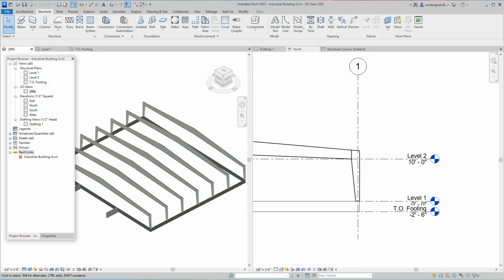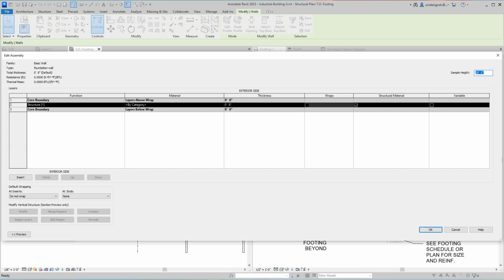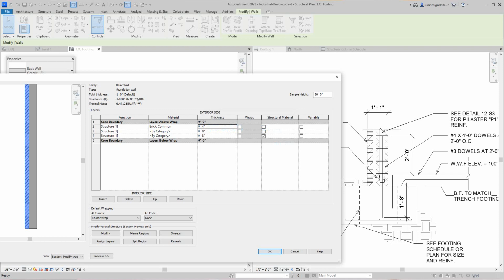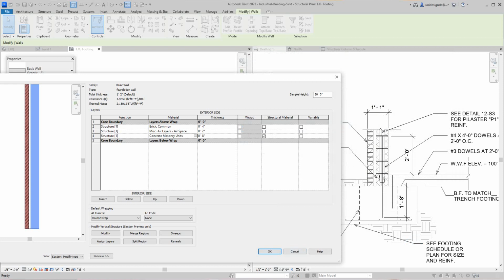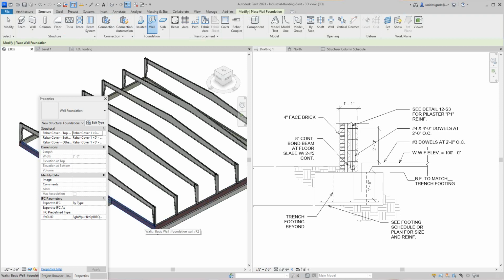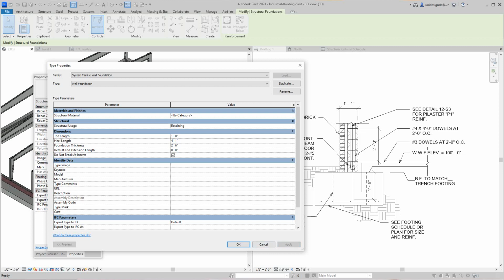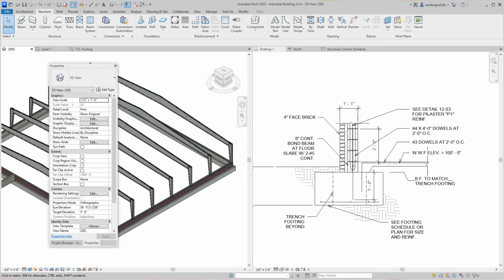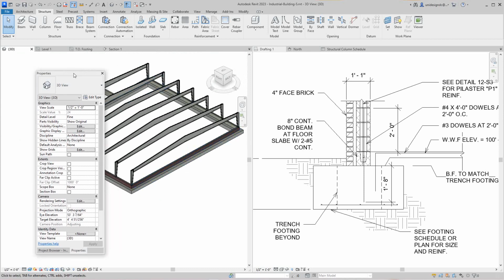Revit Industrial Building Structural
How to create structural walls and footings in Autodesk Revit